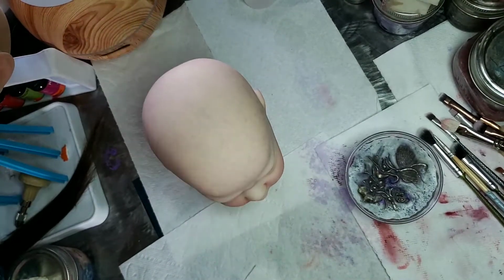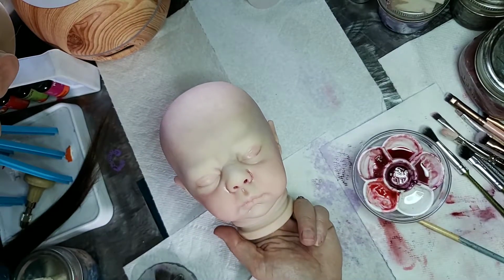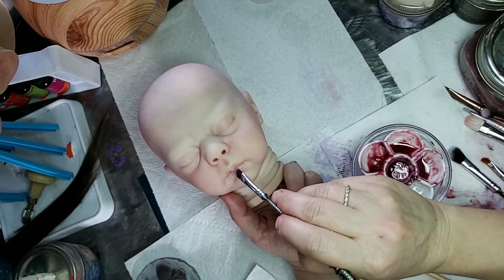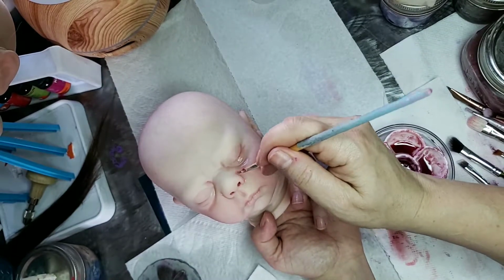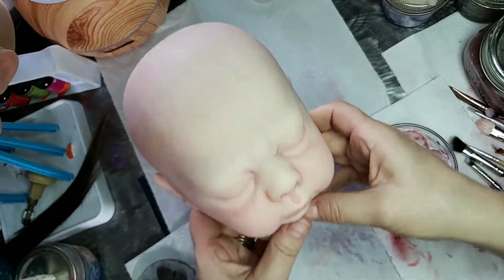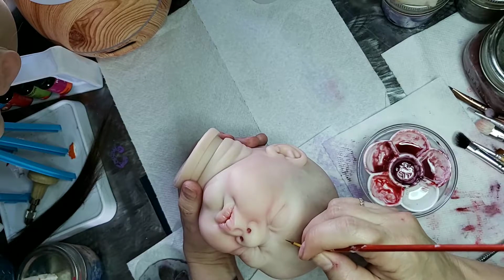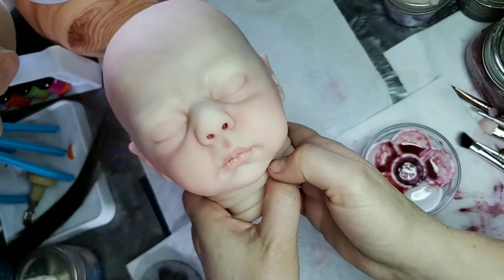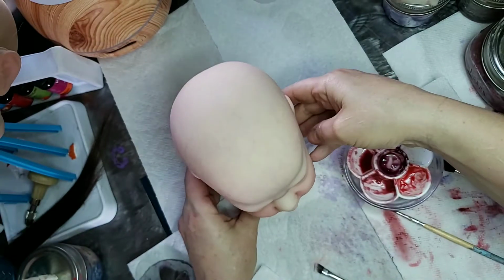Step 4 detailed creasing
The 4th step in the journey of creating this cuddle reborn baby. Using the Jacelyn head from bountiful baby and reborned by magic twinkle reborn nursery using genesis heat set paint.